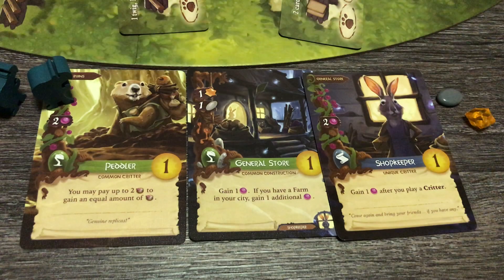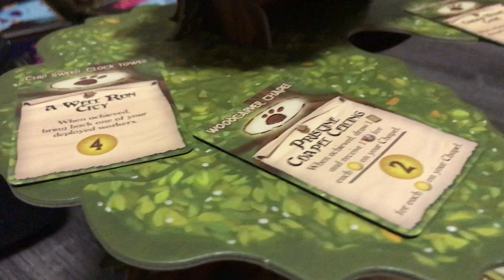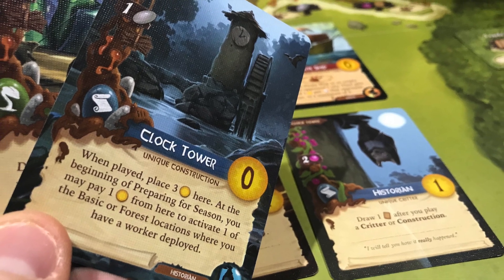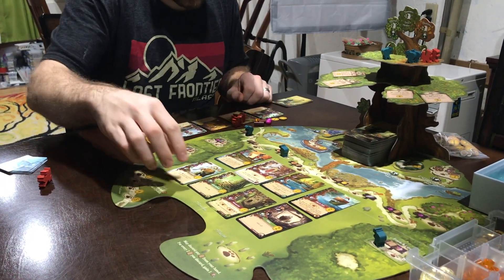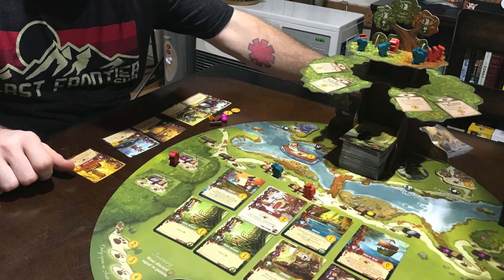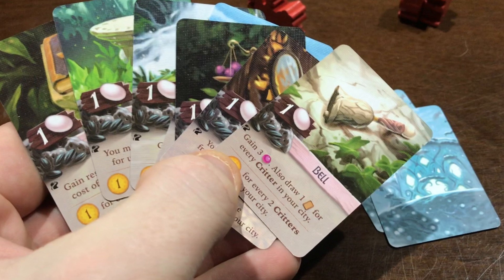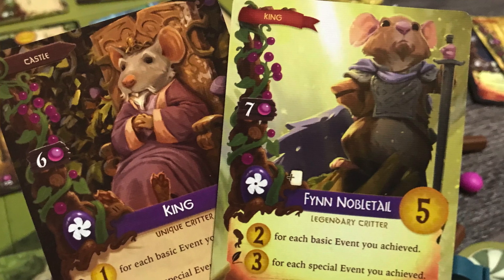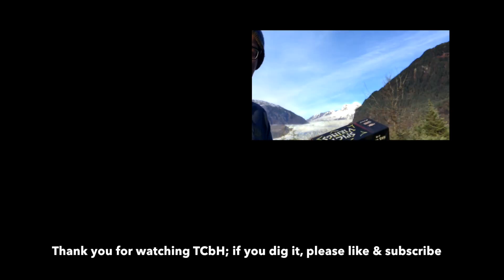Everdell & Pearlbrook Expansion Review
00:12 - Game overview
01:20 - Beautiful simplicity but effective tension
02:36 - Card synergy
03:50 - Reactive / Tactical gameplay
04:58 - Thoughts
06:26 - Pearlbrook *
08:03 - Collectors Edition Stuff
09:11 - Final Thoughts

*Some elements of the Pearlbrook expansion are collector's ed, only.